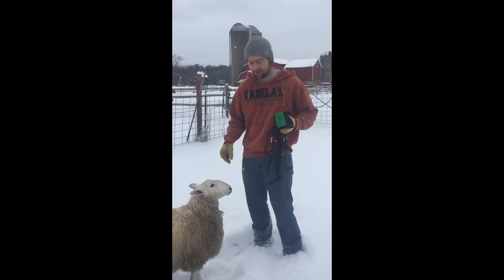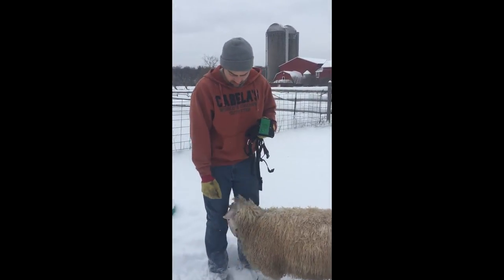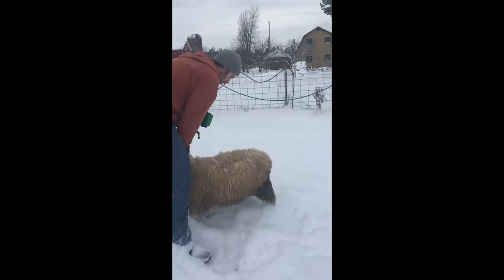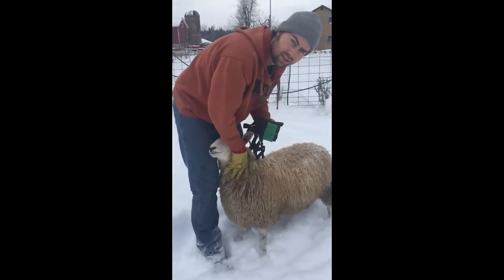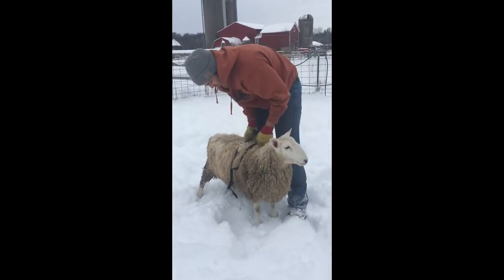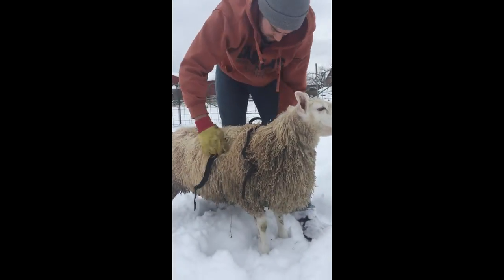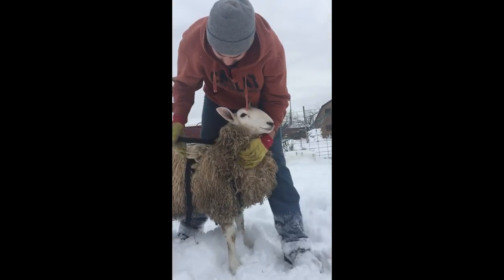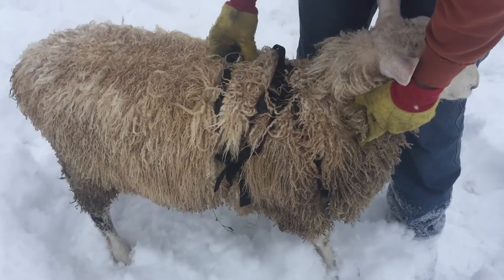Ram Marking Harness Fit and Breeding Preparation at Schulz Sheep Farm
At Schulz Sheep Farm we use a marking harness with a crayon to identify which ewes have been mounted by a ram during our breeding season. We can then estimate a breed date for our lambing season. Our goal: Since we are in Wisconsin we get some harsh winters. We are breeding later in the season to have lambs born in the warm spring where they can lamb on pasture with little human intervention as apposed to lambing in January or February when we would have to put them in the barn with heating lamps and we risk loss of our lambs to the freezing weather.